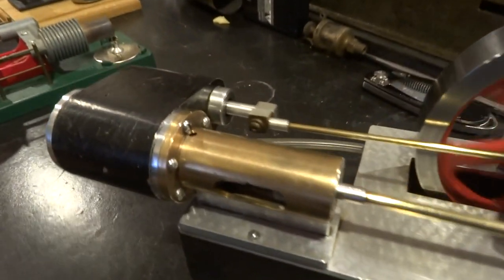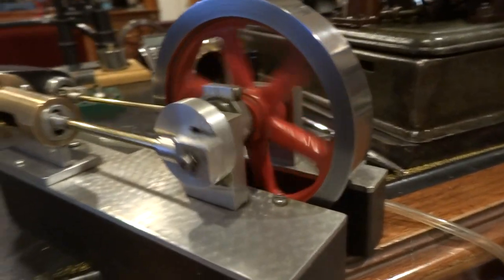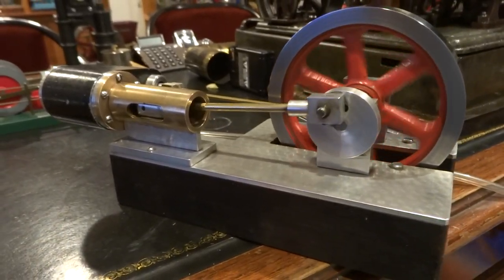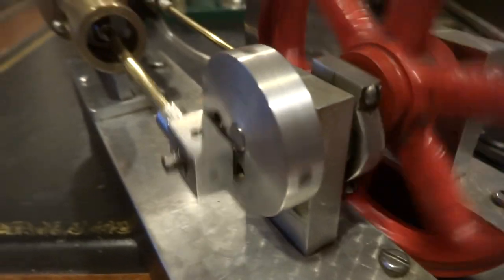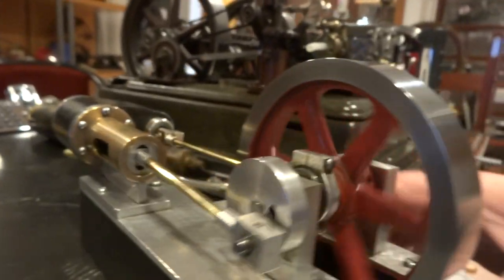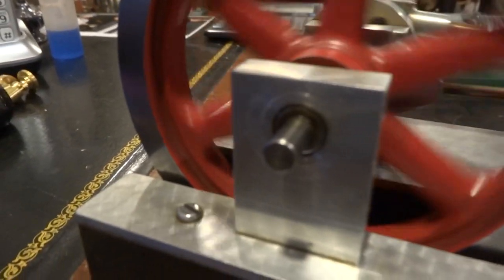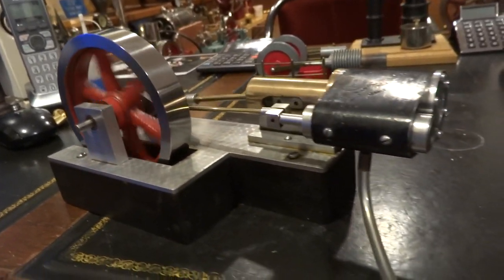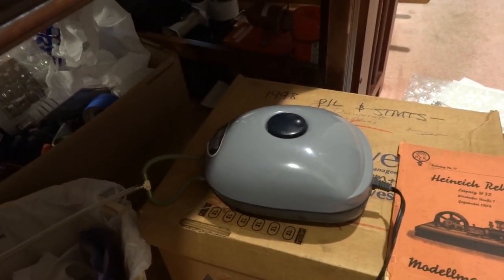Piston Valve Steam Engine Running on Aquarium Aerator Pump